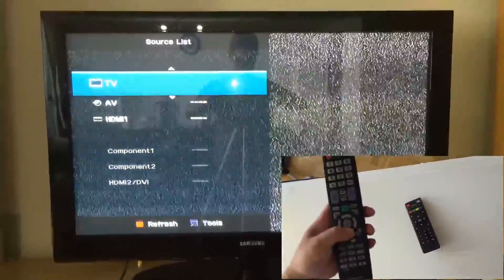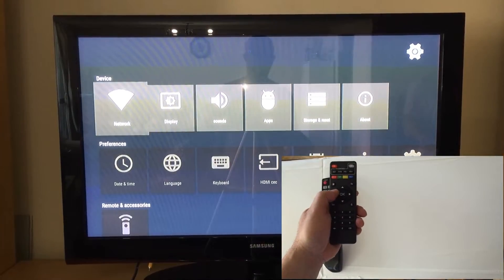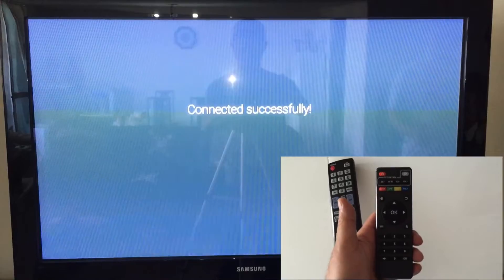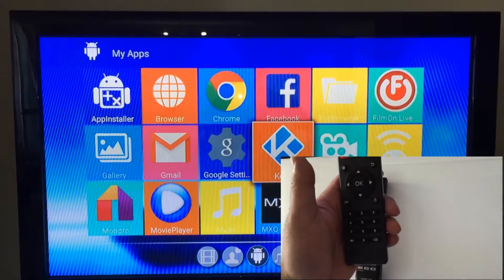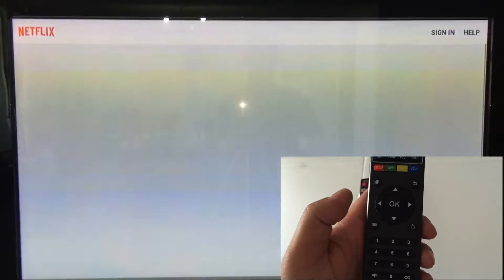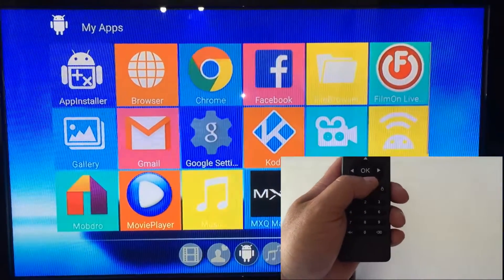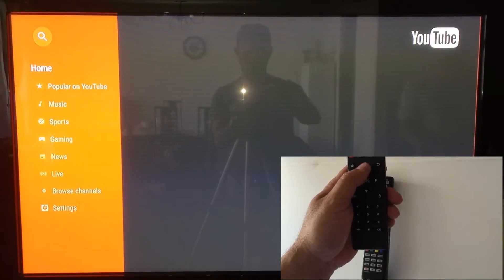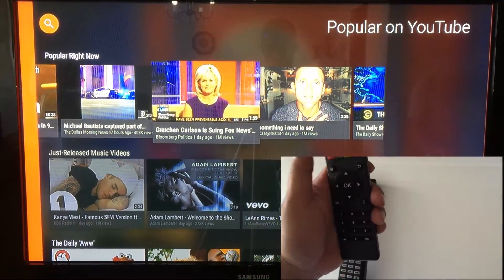2 ANDROID TV BOX: Setup and Introduction (How to set up TV box)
2 ANDROID TV BOX: Setup and Introduction (How to set up TV box)

Here's a short demonstration on how to set up your Android TV box.

If you are interested getting an Android TV box then contact Joseph at 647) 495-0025. I can meet anywhere in the Greater Toronto Area.

tv boxes
tv box
mxq pro
m8s
m8s+
kodi
How to set up TV box